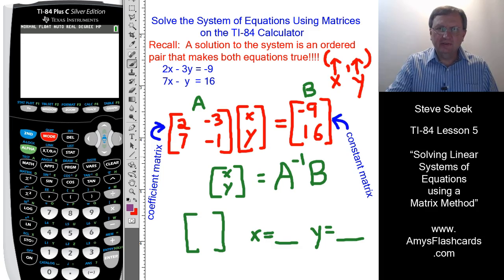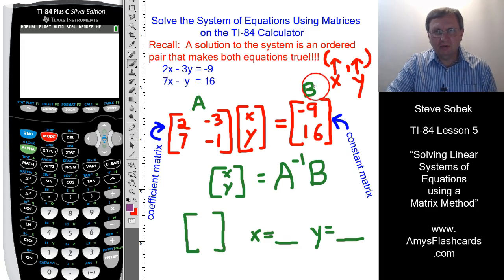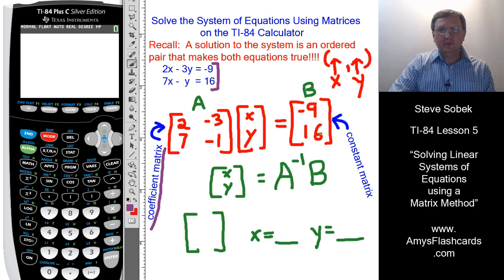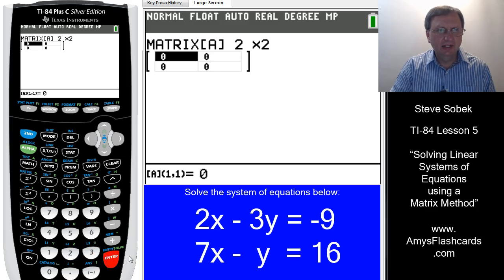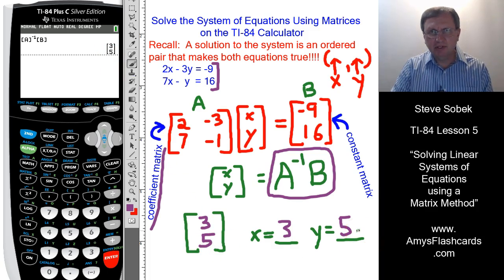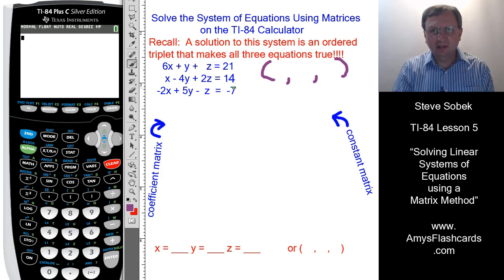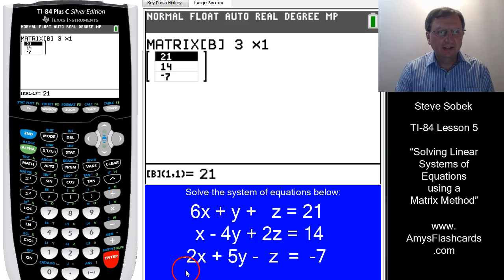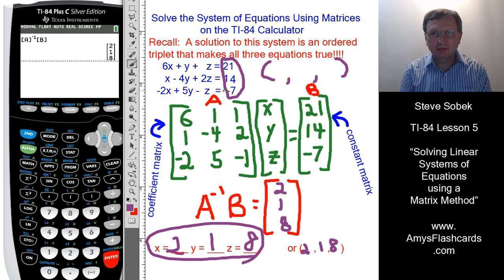Solving Systems of Equations with Matrices on a TI-84 Calculator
Steve Sobek will demonstrate how to solve systems of linear equations using matrices on a TI-84 calculator. He walks you through two examples - a two variable system and a three variable system. TI-84 simulation software is used so viewers can watch every step in the process.
This is the fifth lesson in a series of instructional videos on how to use the TI-84 Plus Silver Edition Calculator.  Links to all of Steve's videos can be found